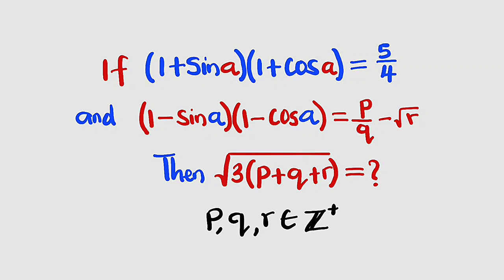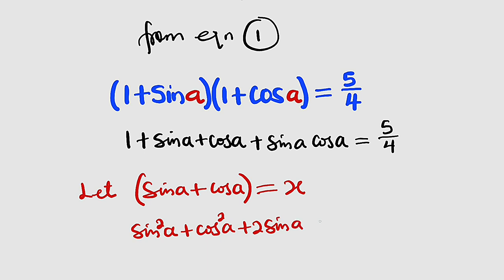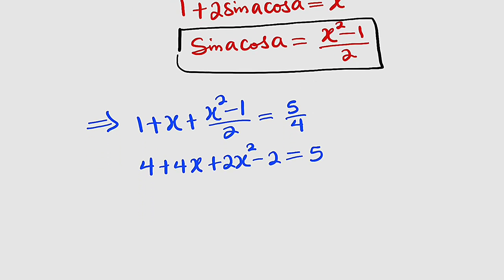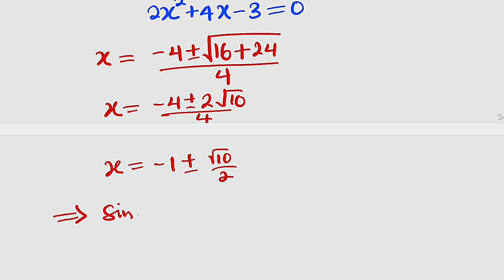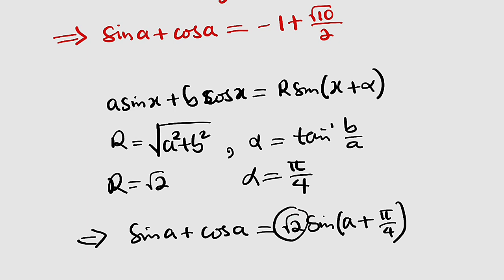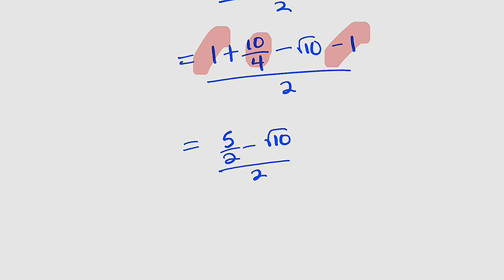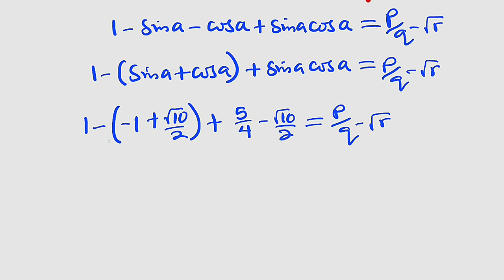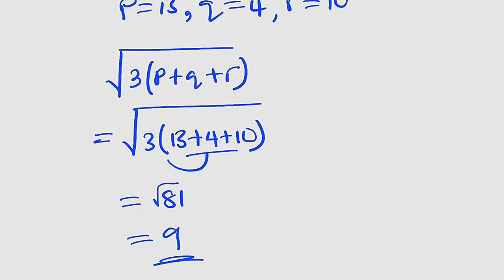A brain teaser | an olympiad standard question,